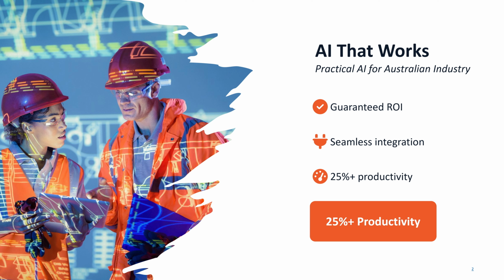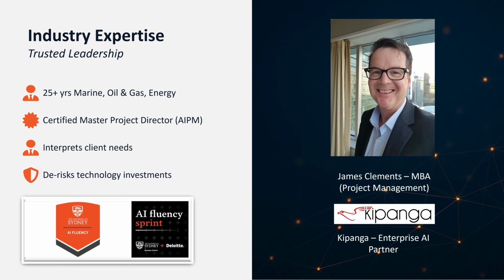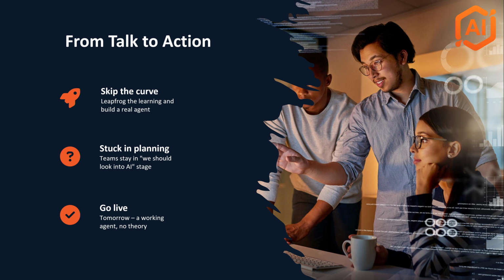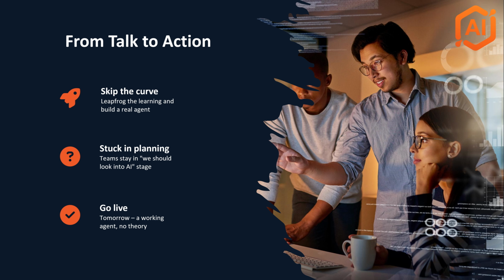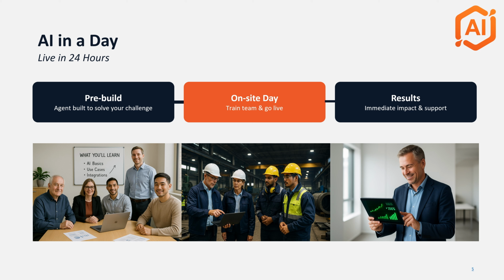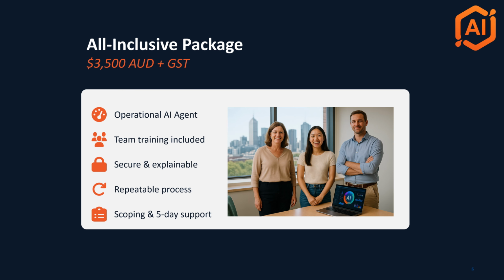AI In A Day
We offer fixed price AI deployments, guranteed. Select your AI, one week prep, and we deploy and train your team in one day on site.

We focus on AI for Med to Mid Sized business in Australian Industrial Heavy Engineering Markets, and specialise in AI Tools for Project and Contract based businesses.